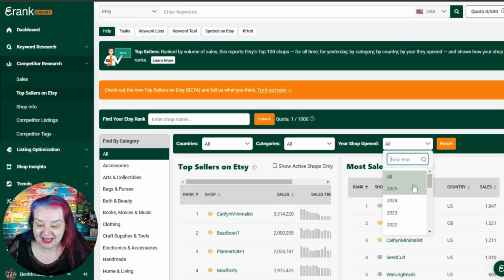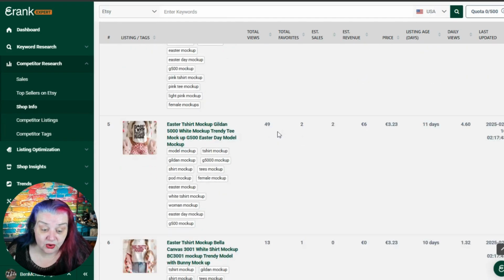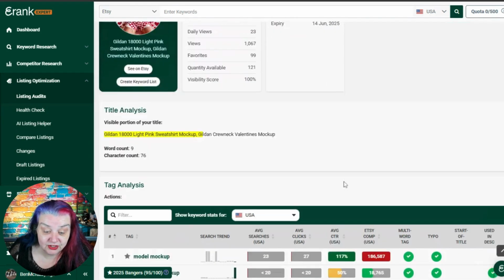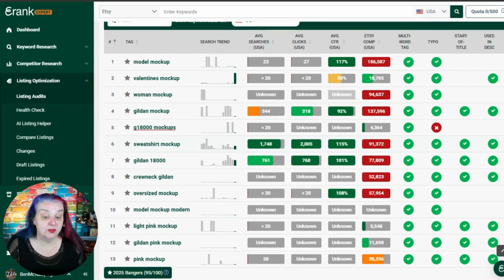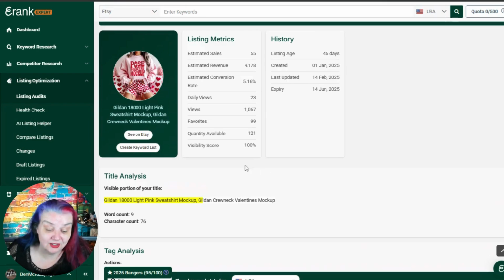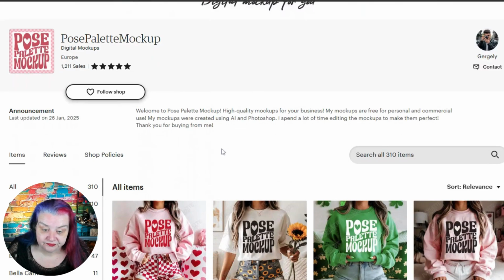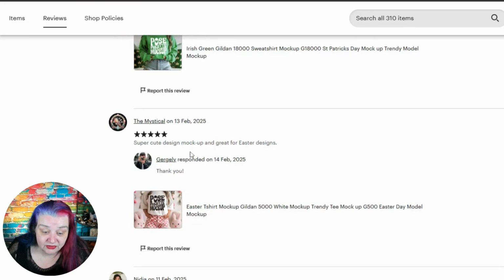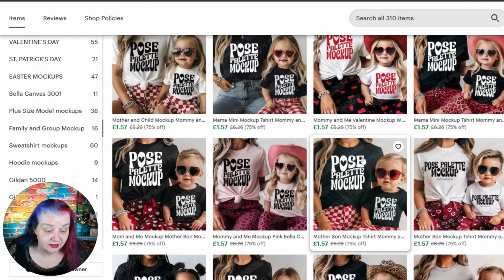This Top Etsy Shop Has a GREAT Product, But it NEEDS to Change this NOW or Fail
I got excited, I thought I had found gold, a top Etsy shop with a great product, totally legal to sell on Etsy with massive customer interest
But it is making one fatal mistake that will cause it to fail! It is losing money just now